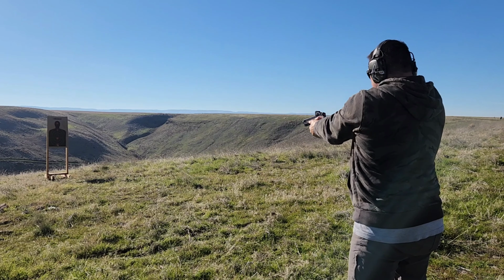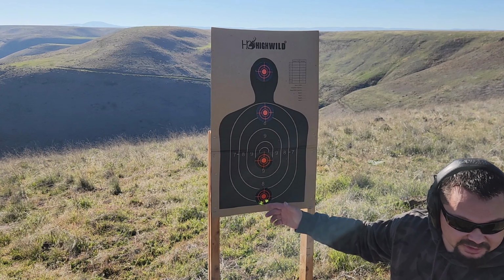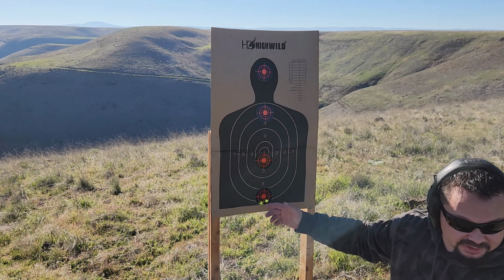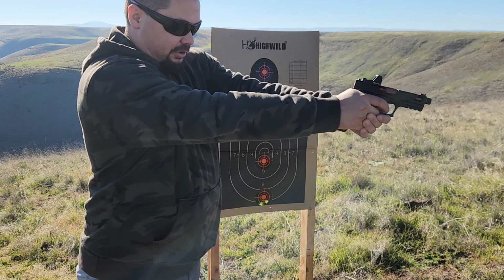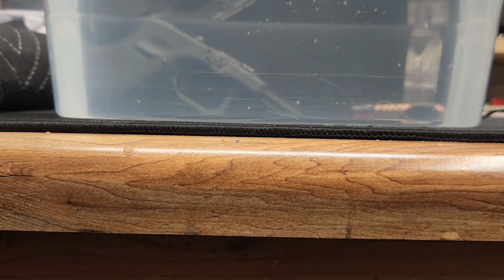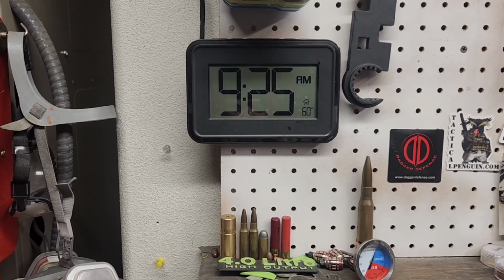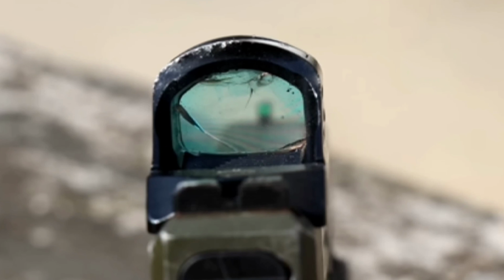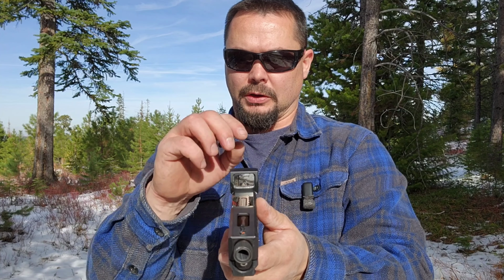Torture testing the Rock 🪨 from Gideon💪rock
The Rock from Gideon Optics is one though S.T.K.(sight to kill). We tortured this optic so hard the only thing I didn't do was send it to hell, only because I was afraid it would take over. There isn't a sight out there at this price point that can hold up this well. Great job Gideon Optics.